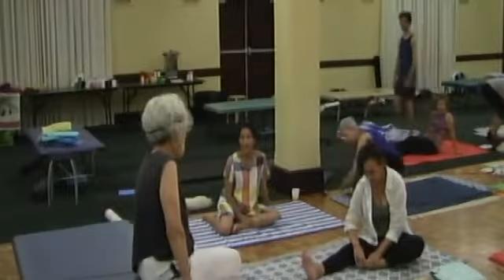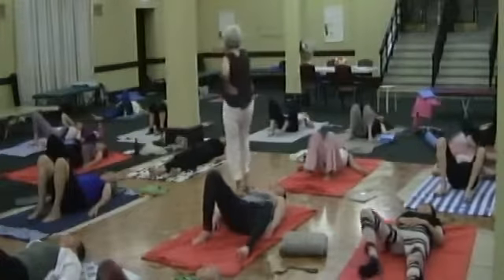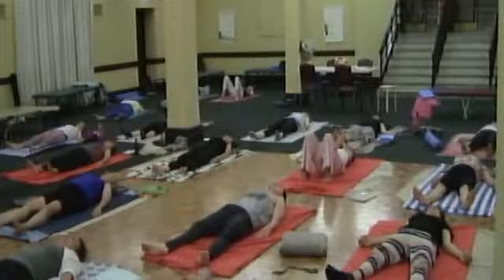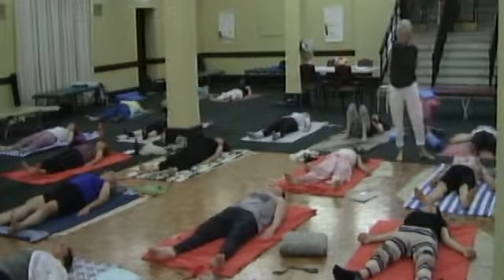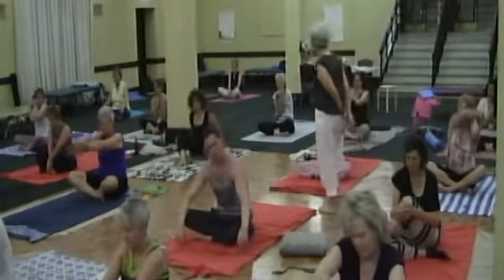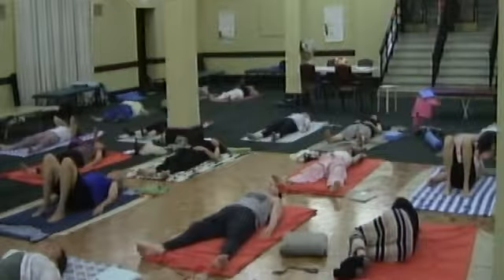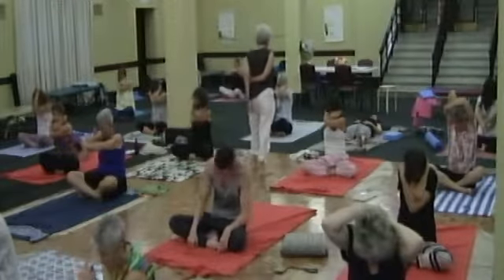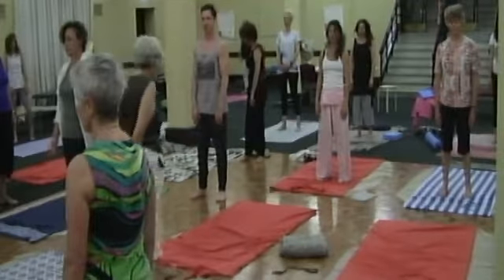S2melbseg8d14a V ATM Have a go Mayo on the edge of your learning capacity